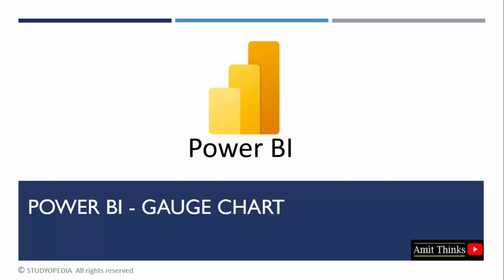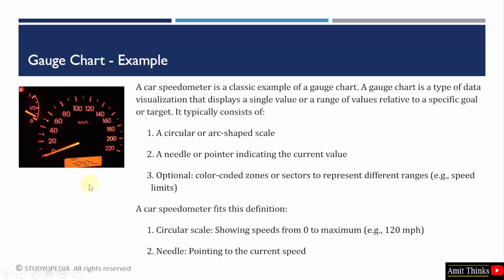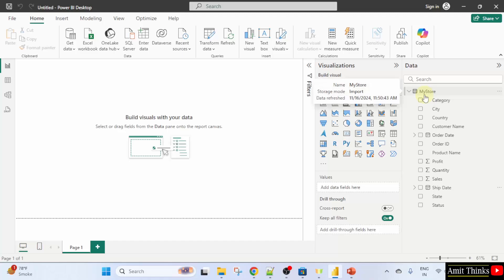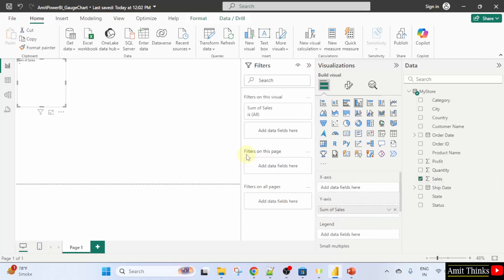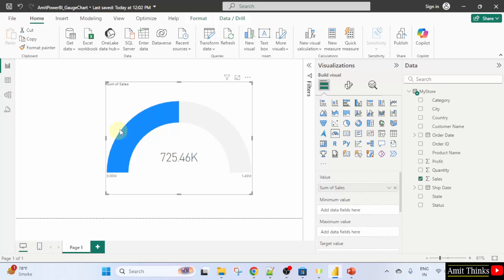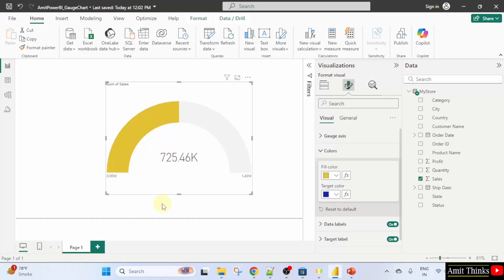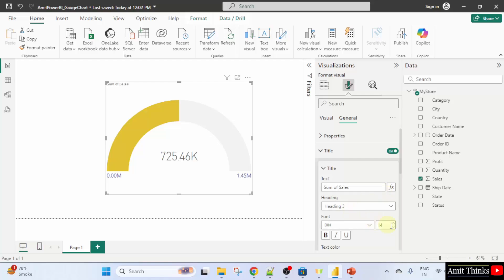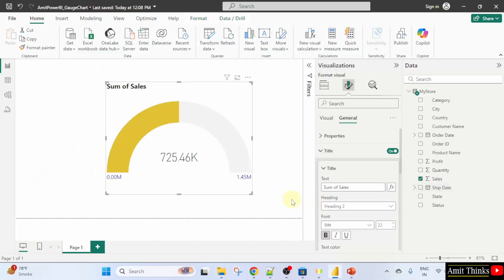How to Create a Gauge Chart in Power BI | Power BI Tutorial | Amit Thinks | 2025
In this lesson, learn how to create a Gauge Chart in Power BI. A gauge chart displays information on a radial scale. It is also known as a speedometer chart or dial chart. We will see how to:

Create a Gauge Chart
Format Visualization
Change the Gauge Chart color
Enable the Data labels (change the font, font color, units, etc., easily)